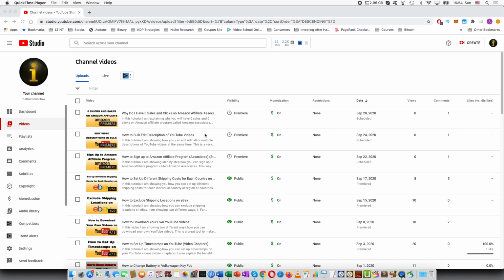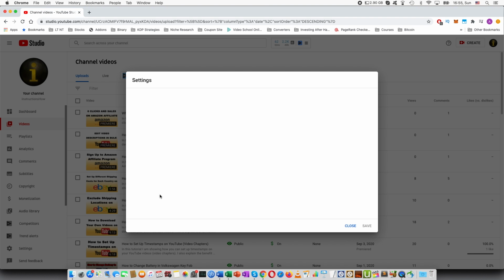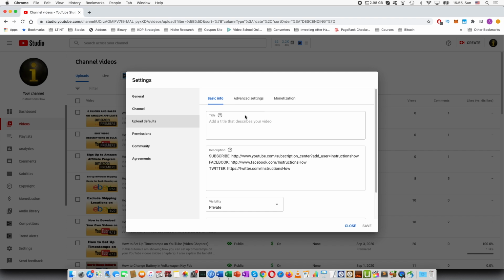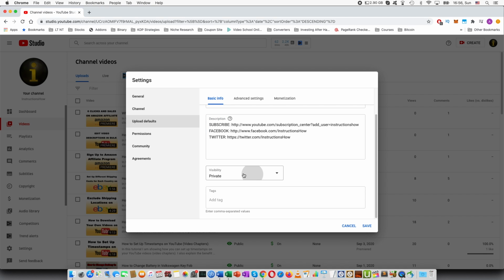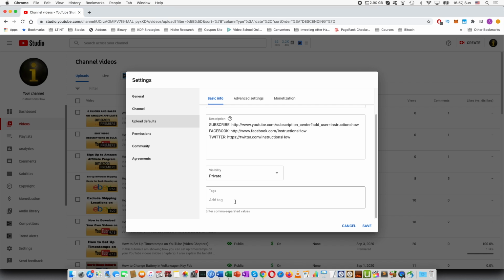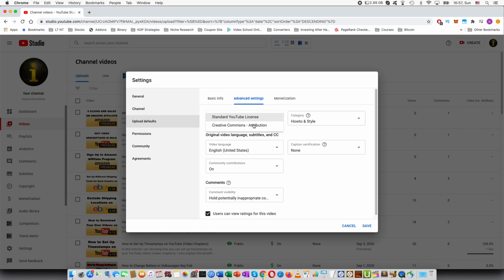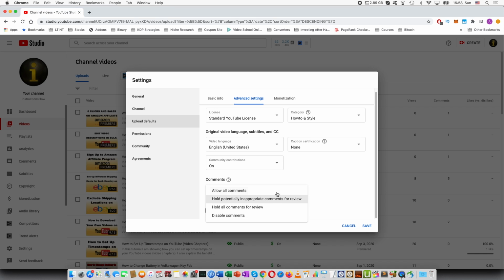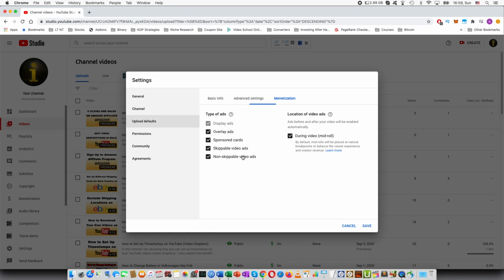How to Create Upload Default Settings on YouTube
In this tutorial I am showing how you can set up upload default settings on YouTube. This means that whenever you upload, these upload settings will be selected automatically. This means that you will save time every time you will upload videos to the platform.

⏱️TIMESTAMPS⏱️:
0:00 Introduction
0:49 Setting up upload default settings on YouTube
5:28 Outro